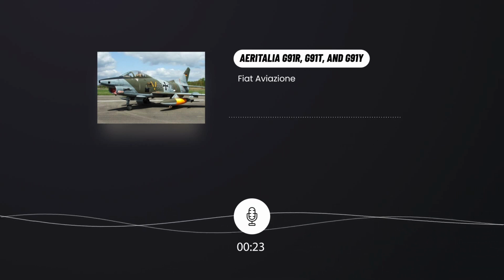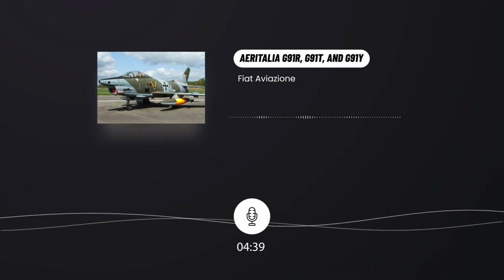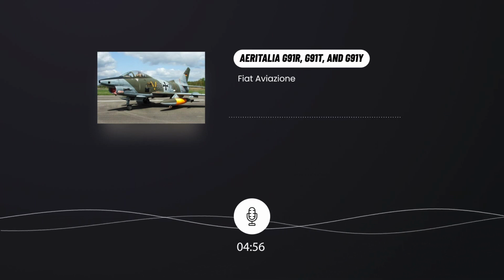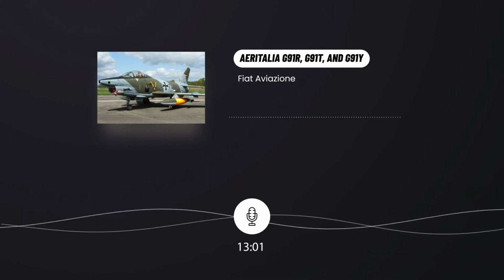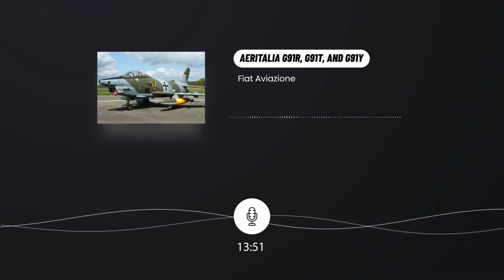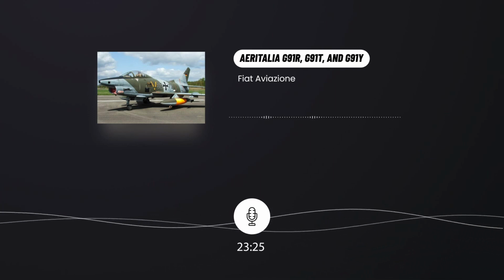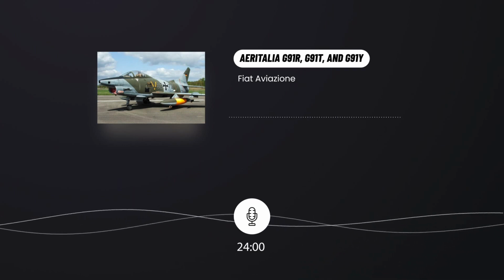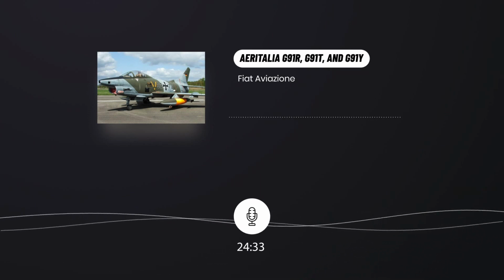Aeritalia G.91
The Fiat G.91 is a lightweight tactical ground attack aircraft designed for simplicity and agility. It is a subsonic aircraft powered by a single Bristol Siddeley Orpheus turbojet engine. A vital function of the plane is its short-field capability, having been constructed with a rugged airframe to withstand the demands imposed by high-intensity operations and the use of semi-prepared airstrips; the undercarriage is furnished with low-pressure tires for the same purpose. The standard mission of the G.91 was the attack targets within a 170-mile radius of its base with a typical loiter time of ten minutes, traveling at maximum speed in the combat area and traversing at cruise speeds.

Bitcoin: 3GsomFdQUomPvqY4HQyXfj4zb9c1i7ohU3
Ethereum: 0x07F2BE5EFe79225DBE7531BBB653A95ab182917C

Sources:
The following sources and licenses were used for this podcast:
Aero Magazine